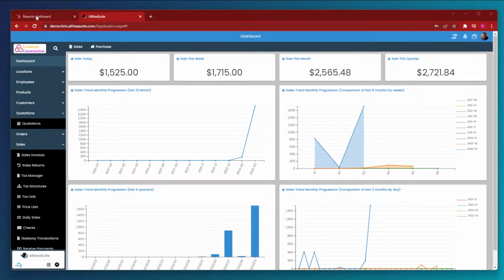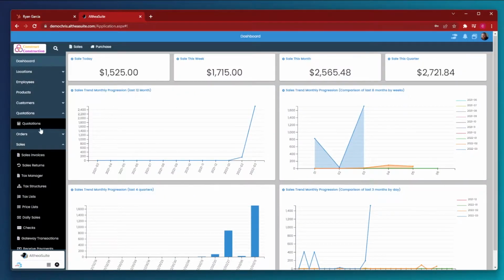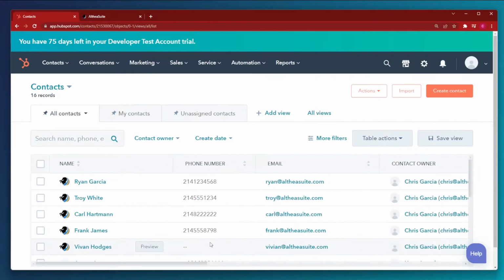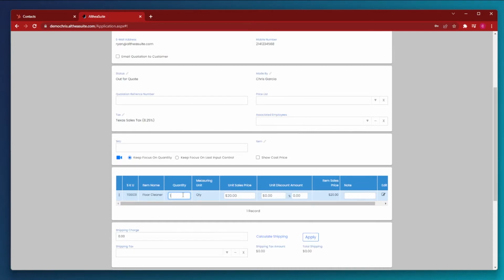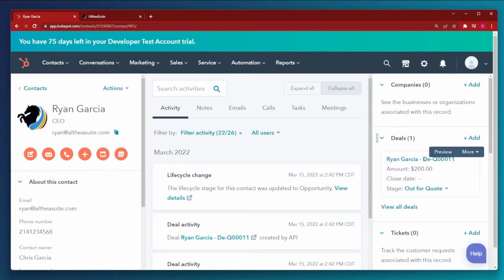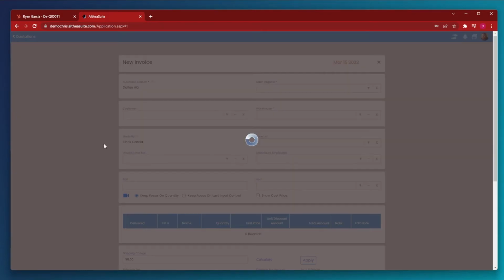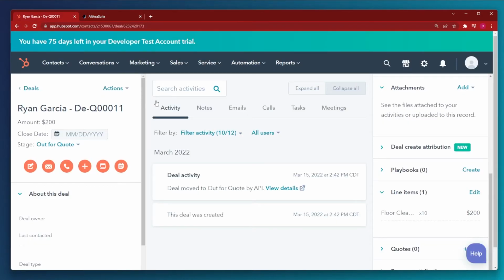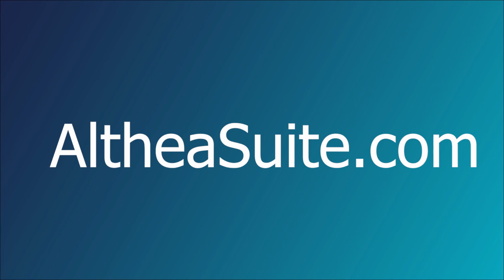AltheaSuite integration with HubSpot